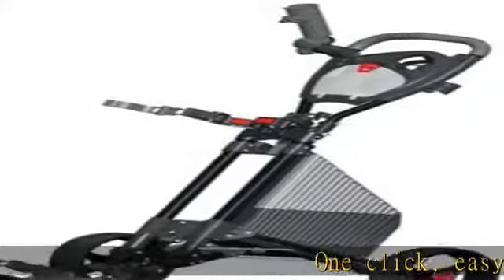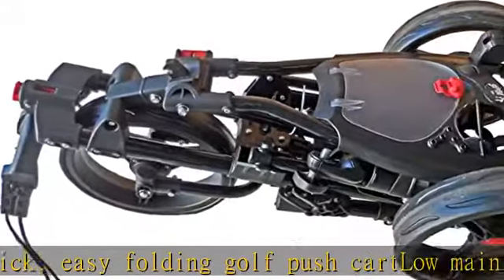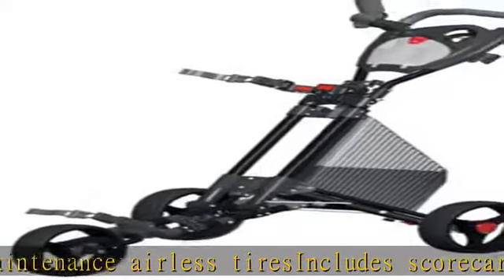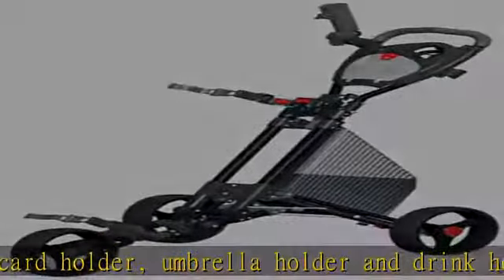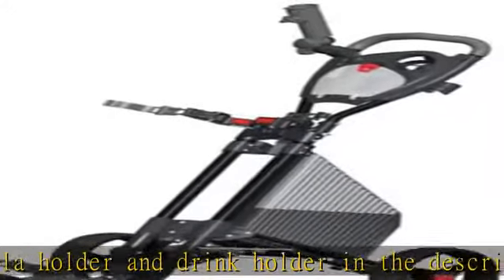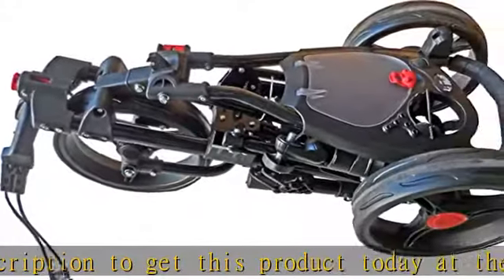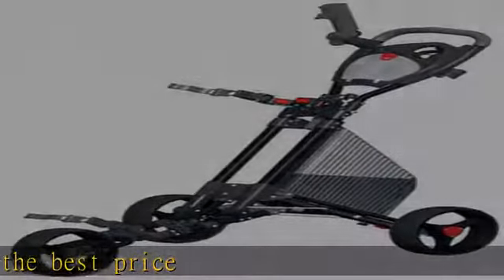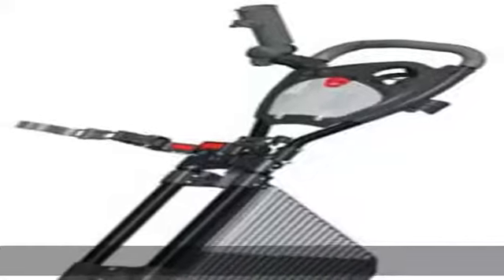Spin It Golf Products GCPro II Push Golf Cart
One click, easy folding golf push cart
Low maintenance airless tires
Includes scorecard holder, umbrella holder and drink holder